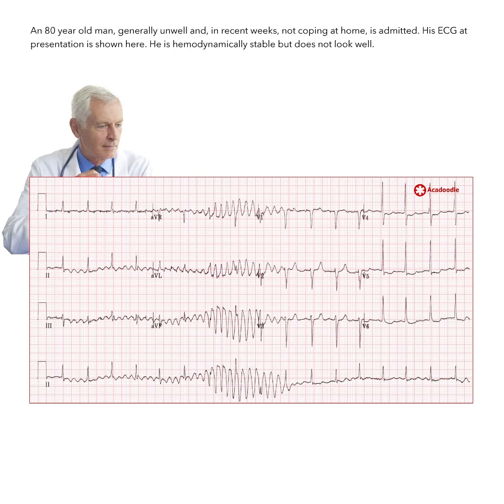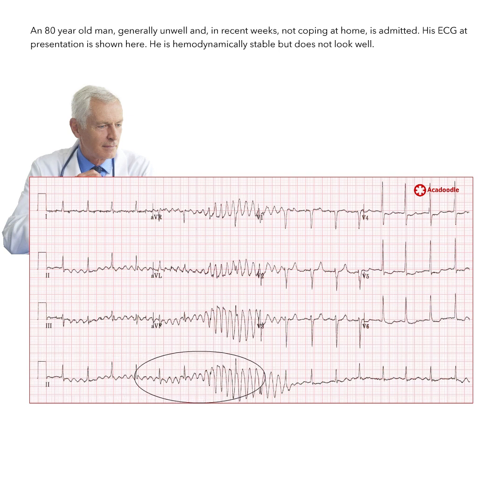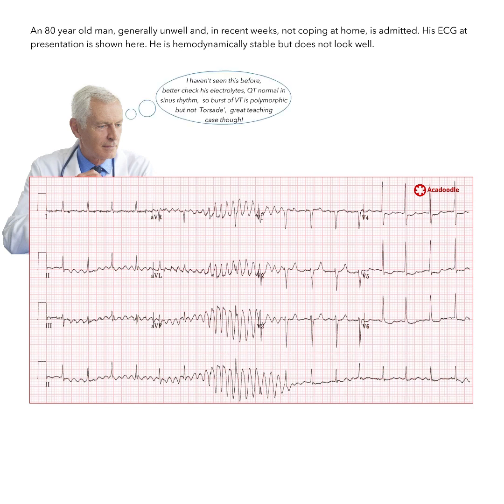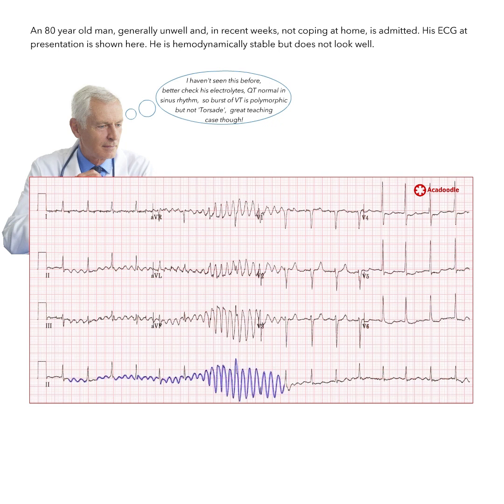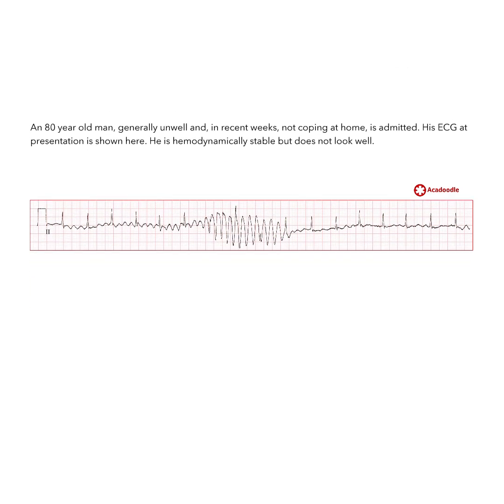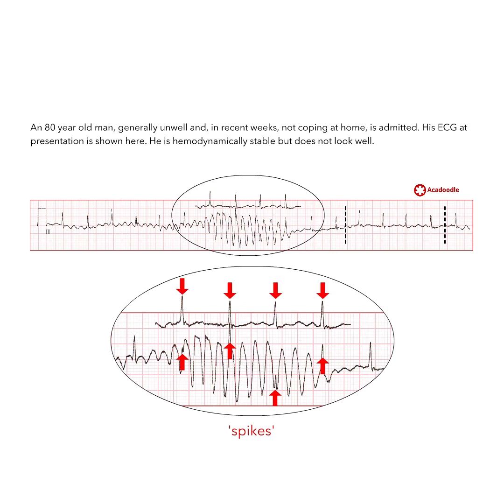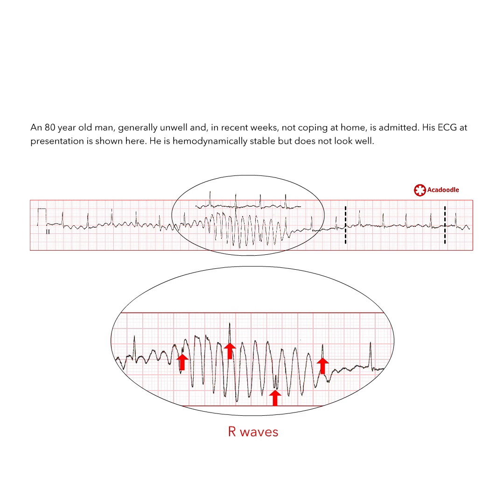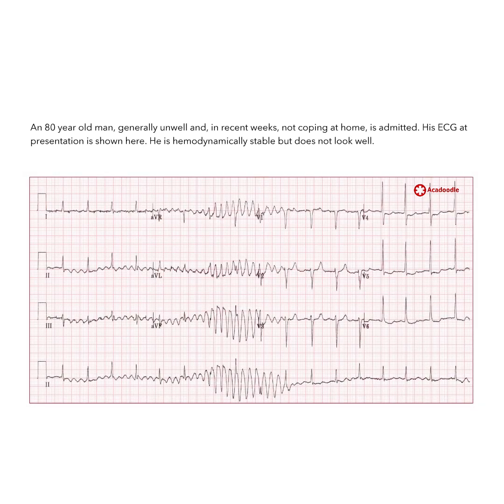Case 5 Explanation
An 80 year old man is reviewed in the ER. He has been generally unwell for a number of days. He lives alone and had been struggling to cope at home over the weeks prior to admission. He remains hemodynamically stable at all times. However, he does not look well. The senior doctor on call struggles to interpret his 12 lead ECG recorded on admission.
What does the ECG show?